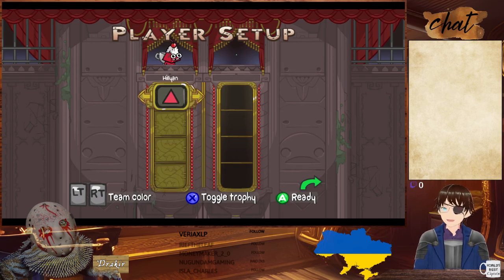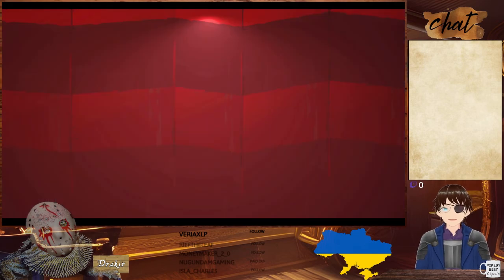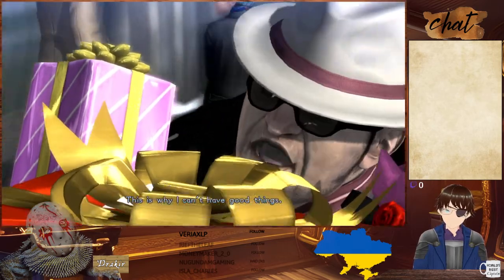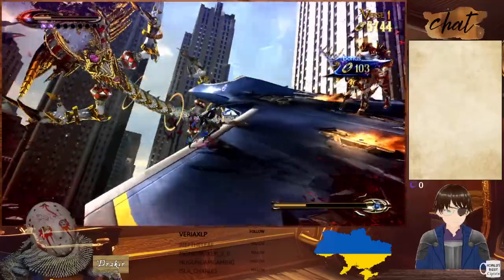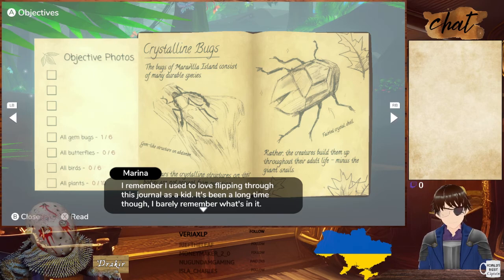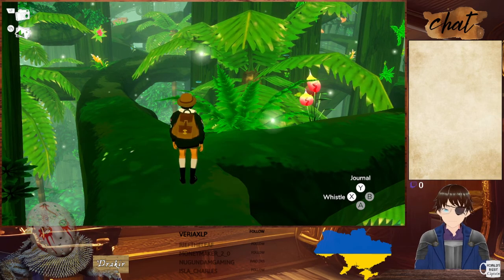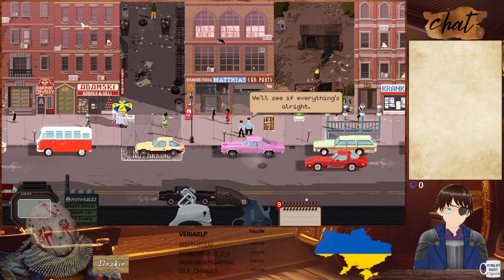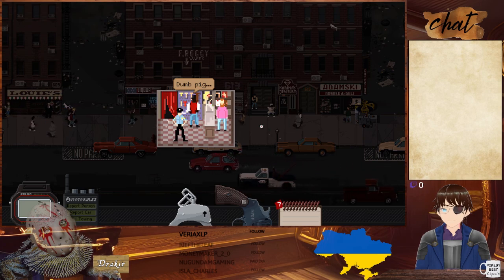Showcase Sunday #70 Battleblock Theater, Bayonetta 2, Beasts of Maravilla Island, Beat Cop